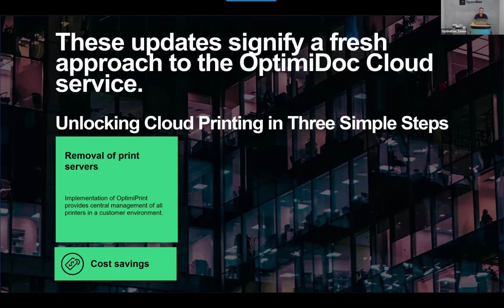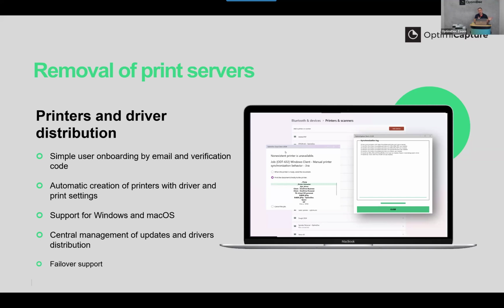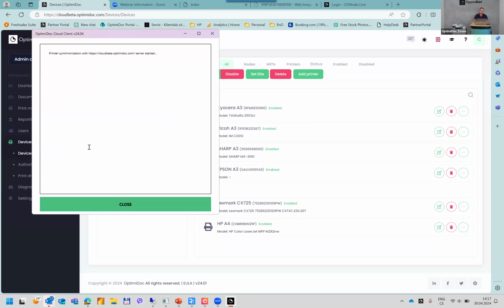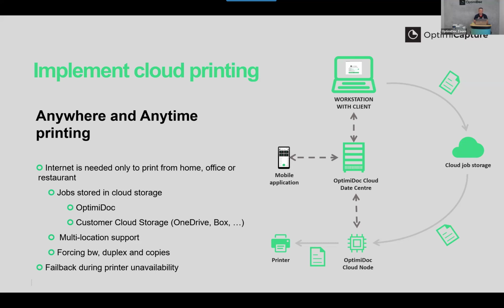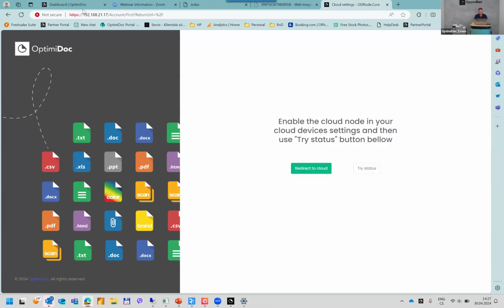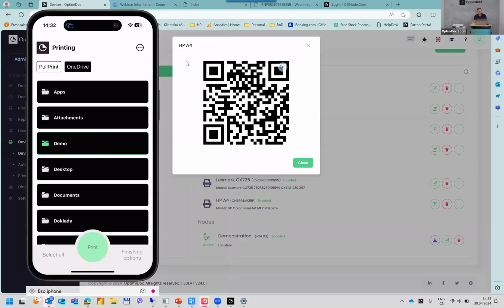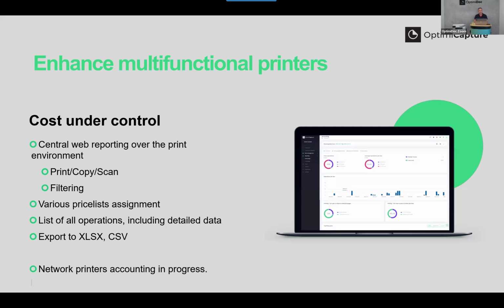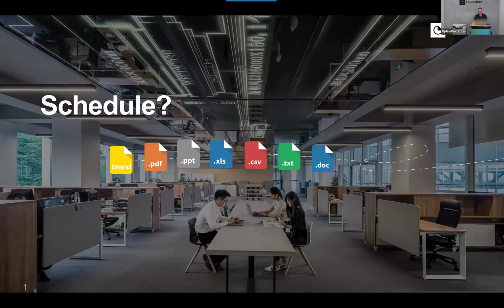OptimiDoc Cloud platform - Introduction of the latest version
We are excited to invite you to the introduction of the latest version of OptimiDoc Cloud platform. This new version streamlines the transition from traditional local printing environments to the cloud and introduces pull printing functionality to all network printers.